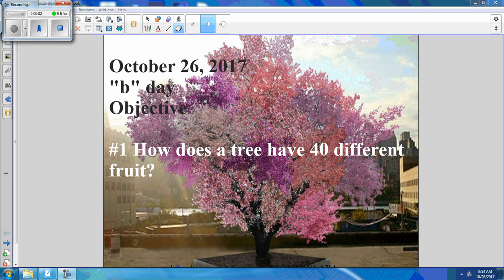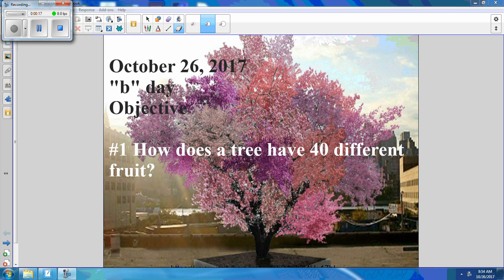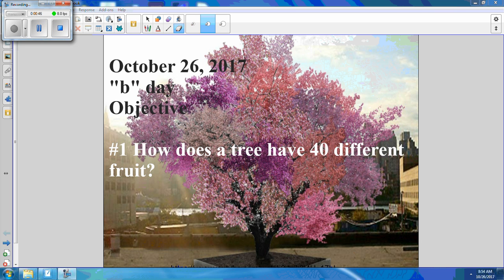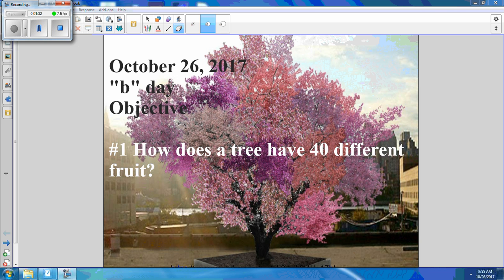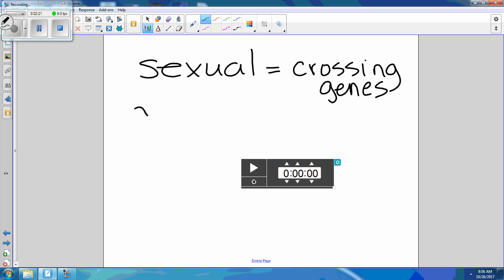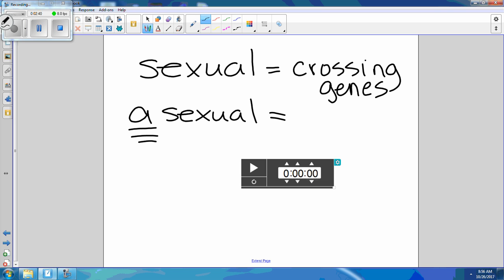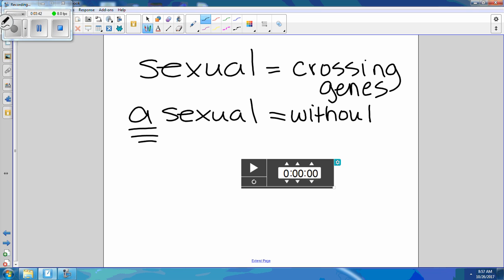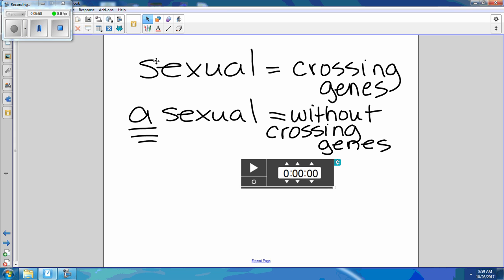reproduction lesson part 1 10 26 17